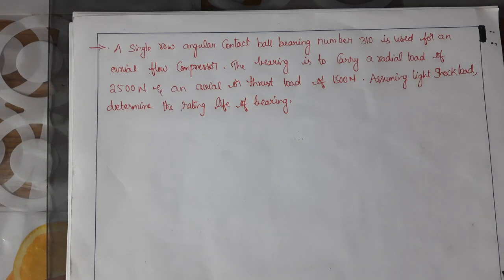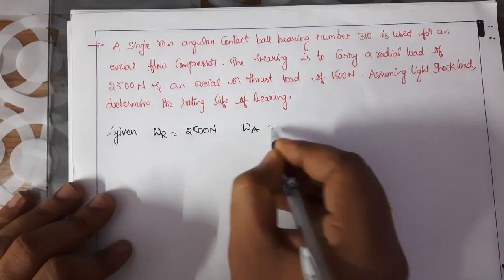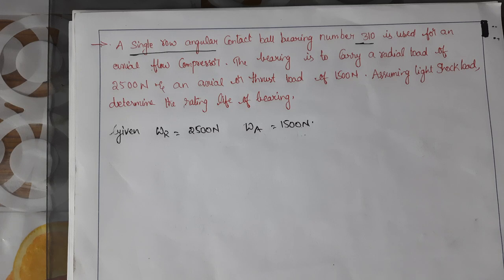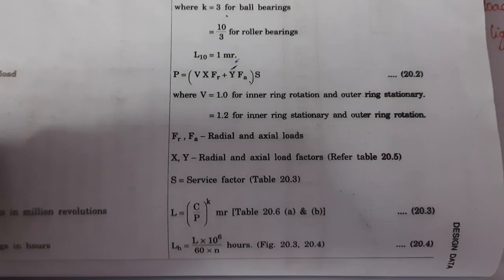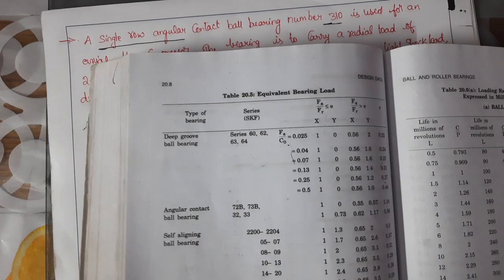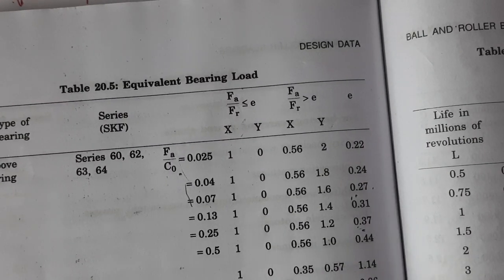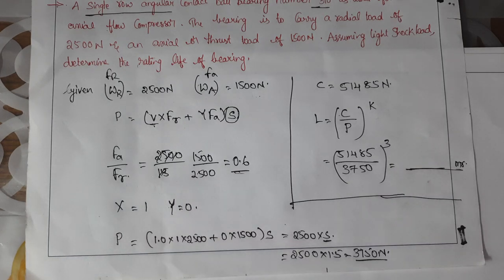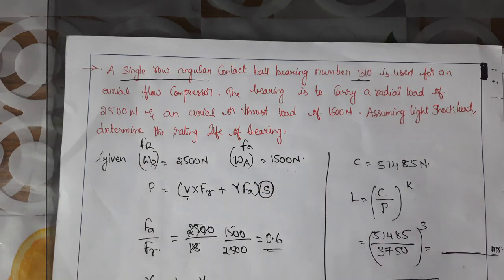BALL BEARING PROBLEM- 1